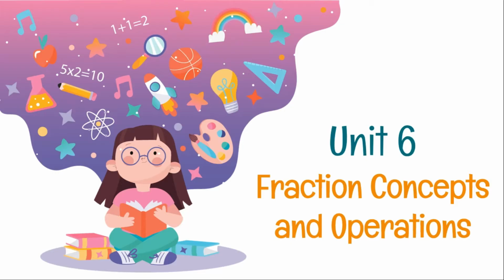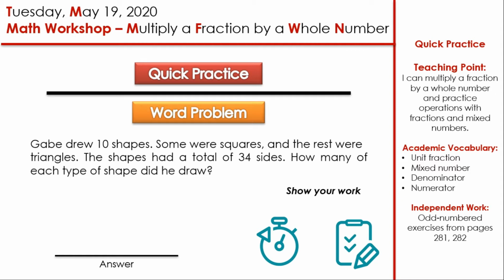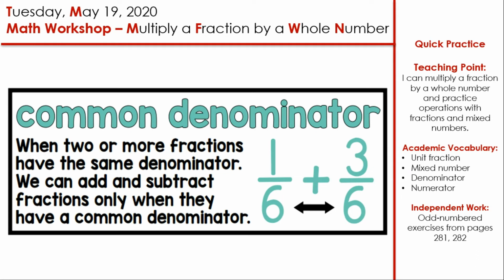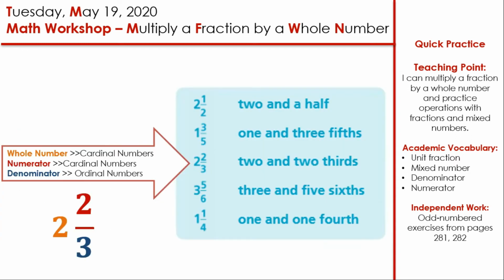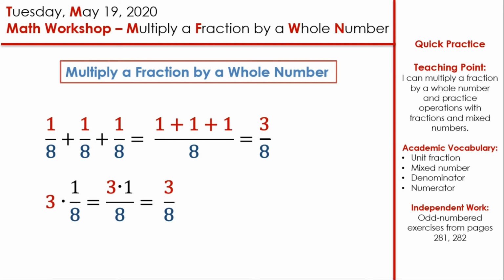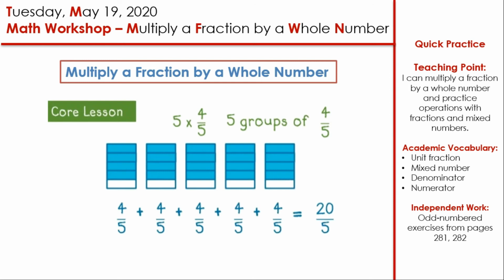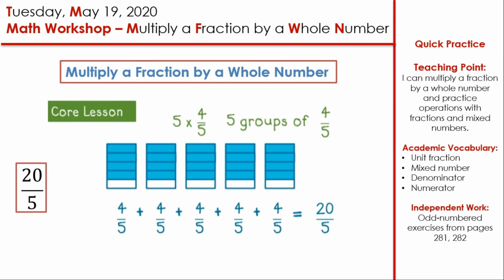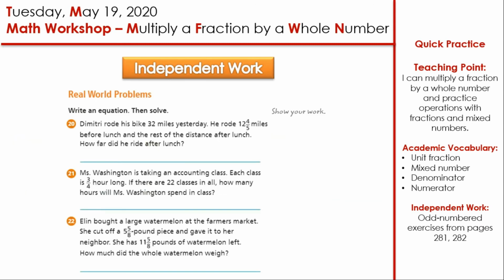Multiply a Fraction by a Whole Number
Math Workshop – Multiply a Fraction by a Whole Number

Teaching Point:
-I can multiply a fraction by a whole number  and practice operations with fractions and mixed numbers.

Academic Vocabulary:
-Unit fraction
-Mixed number
-Denominator
-Numerator

Independent Work:
-Odd-numbered exercises from pages 281, 282.